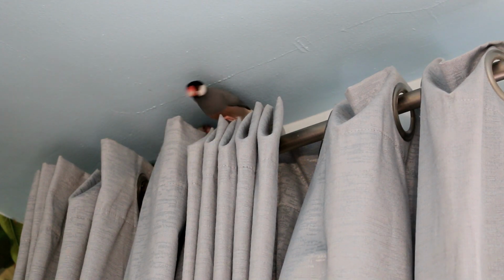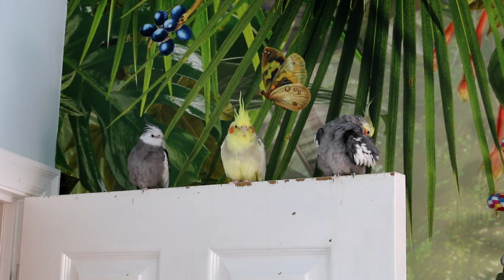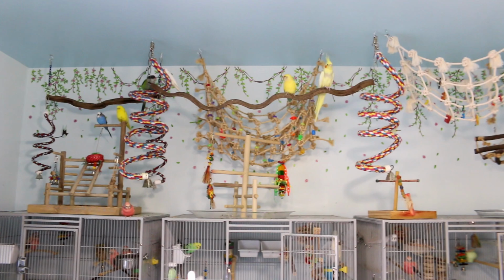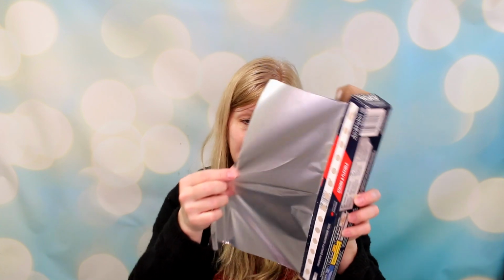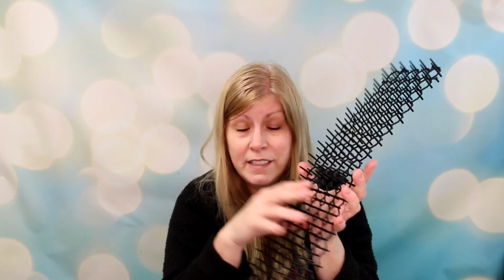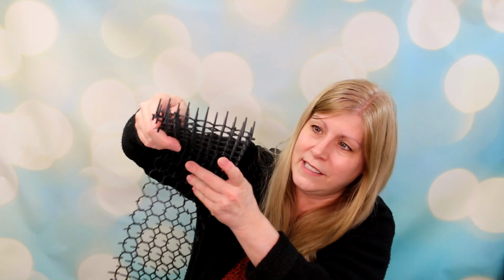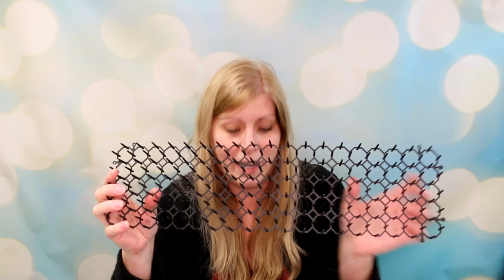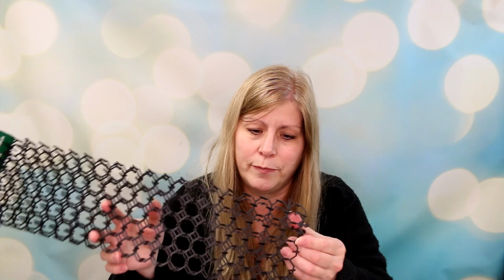How to prevent your birds from landing on your curtains and doors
It can be frustrating  messy or dangerous for your birds to land on your curtains or doors. In this video I show you what I use.

Deterrent mats

Pet products I love and recommend to you

🔸Social Media🔸